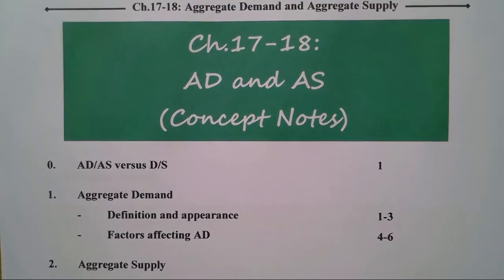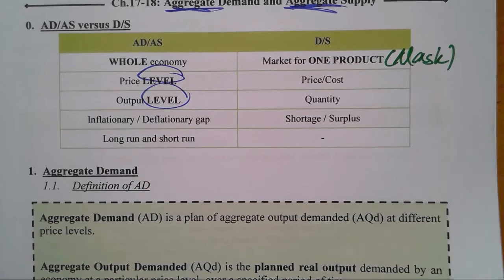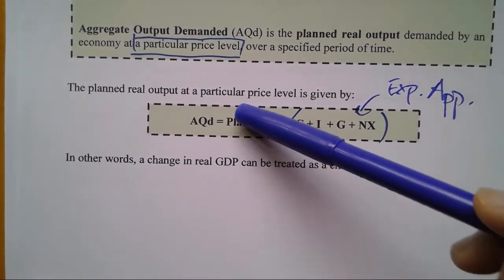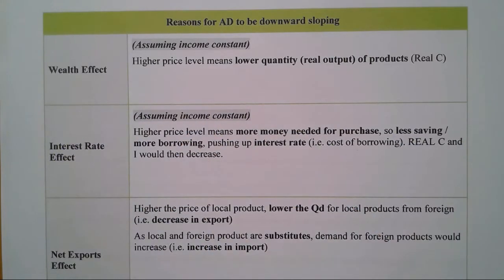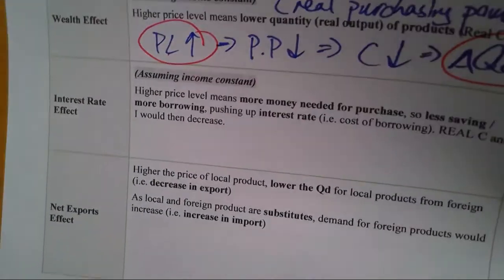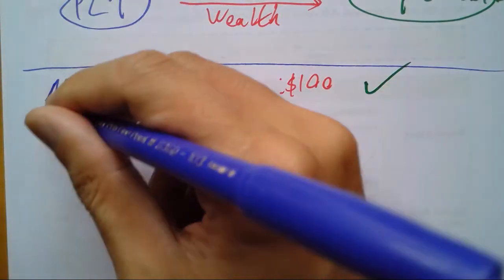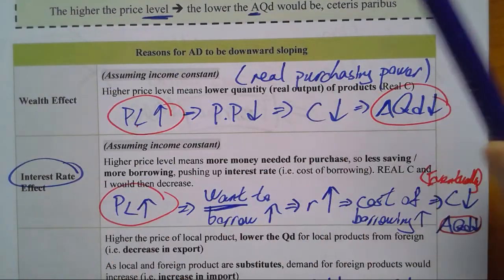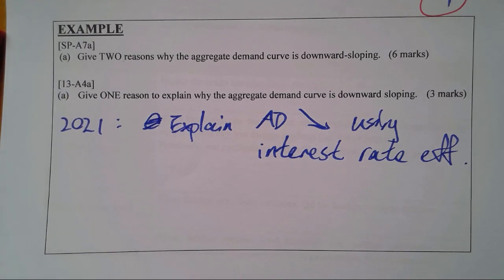Chapter 17-18: Aggregate Demand and Aggregate Supply (Part 1: Definition of AD)